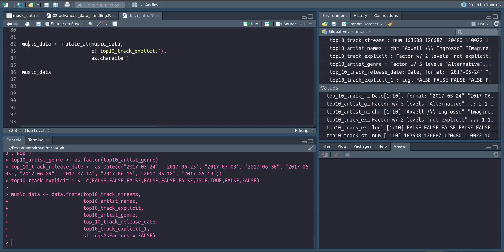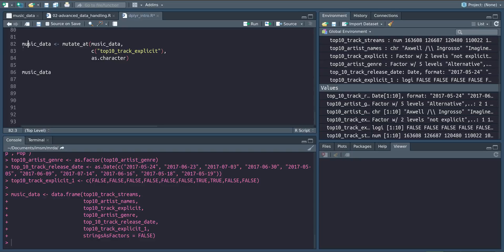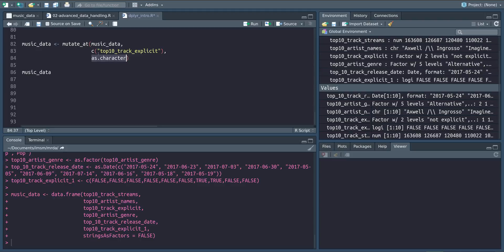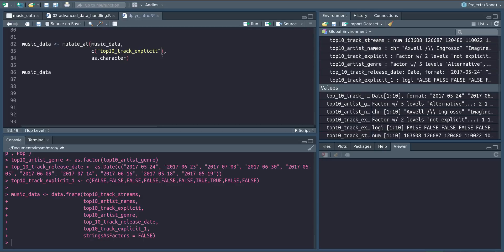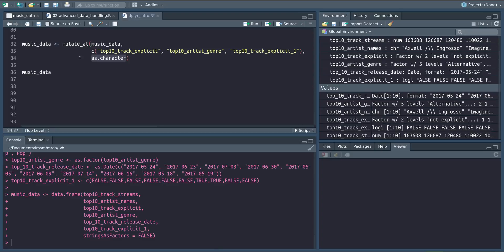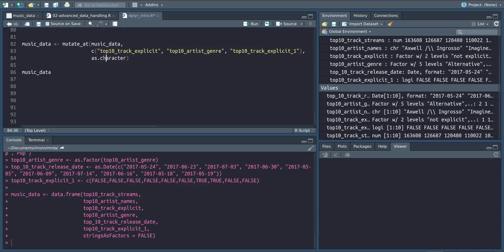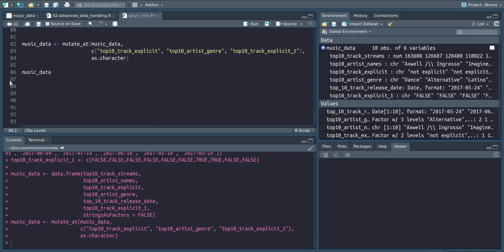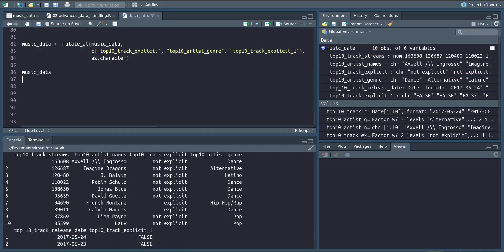Changing a variable with mutate_at (dplyr)